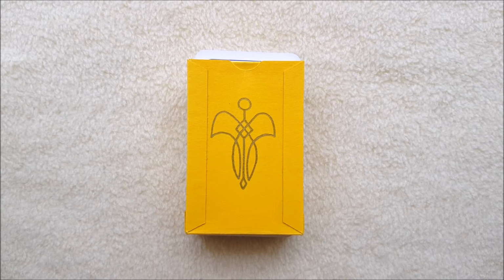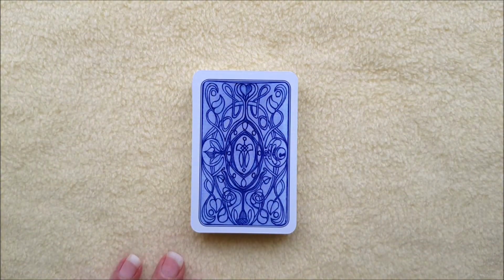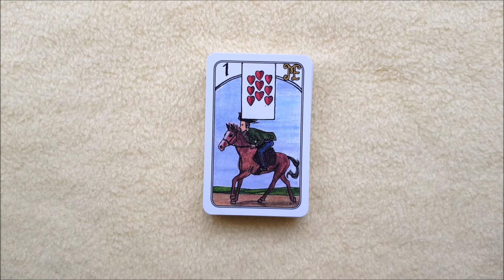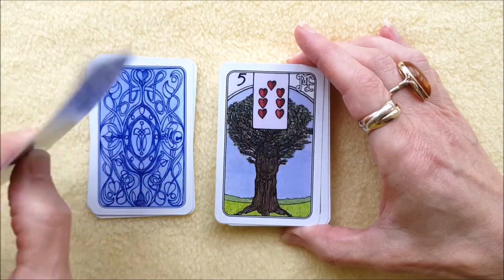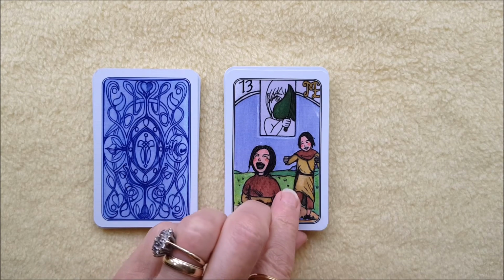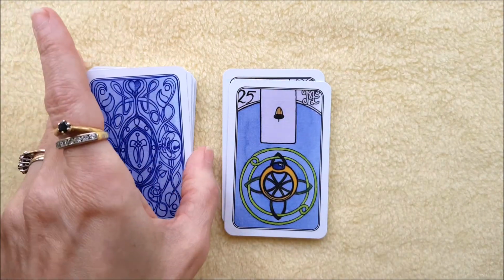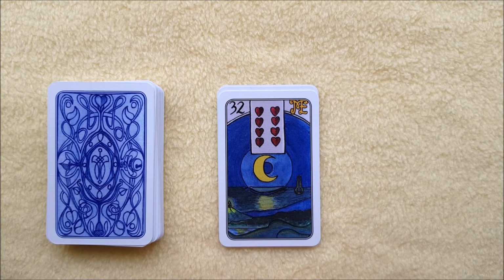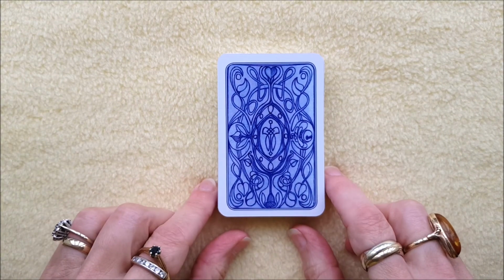Petite Clé Lenormand Flip-Thru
Apologies for the echoey sound - I was facing into a bay window to catch what little light there was. 🙄